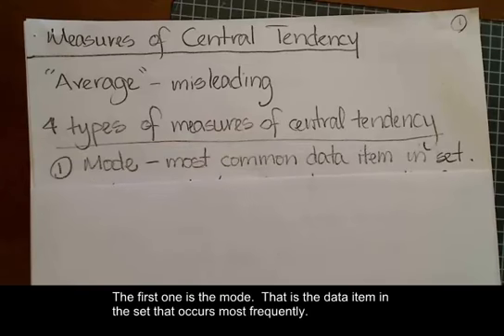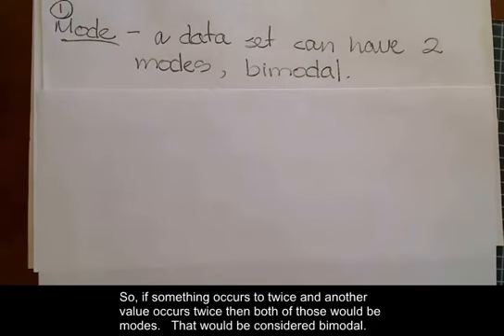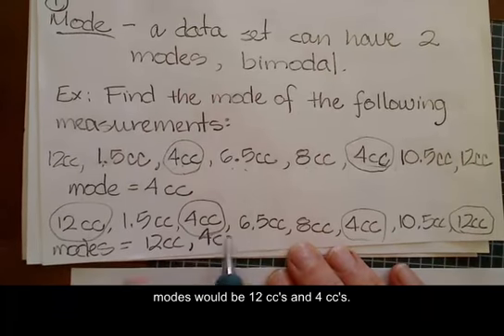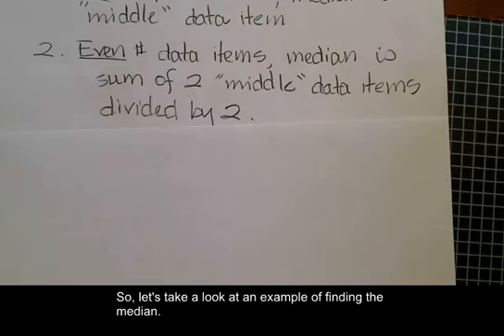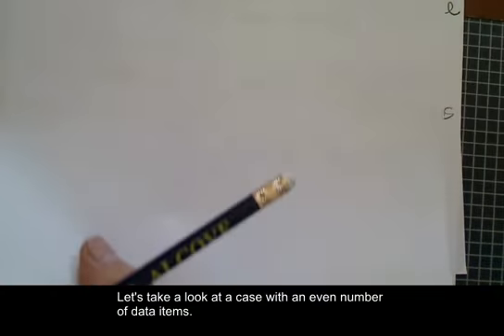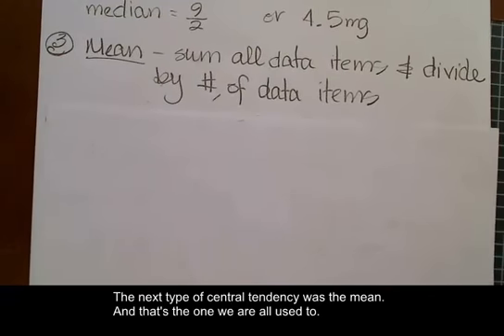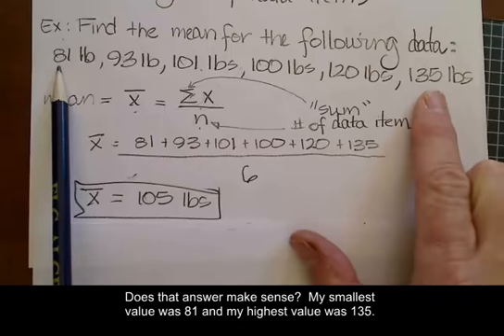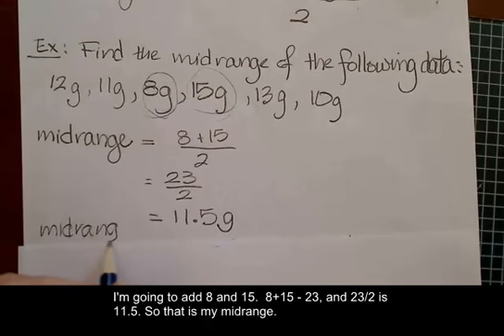Measures of Central Tendency